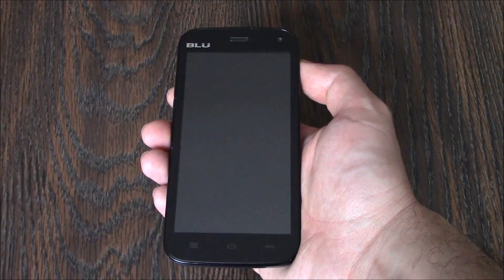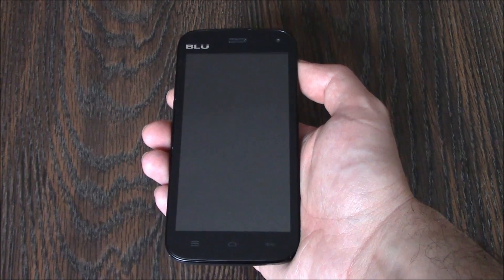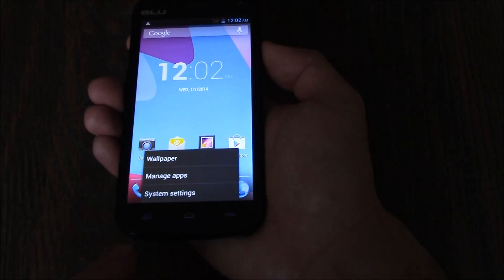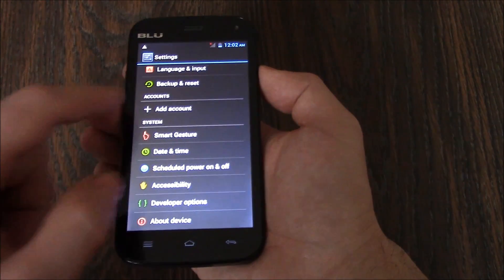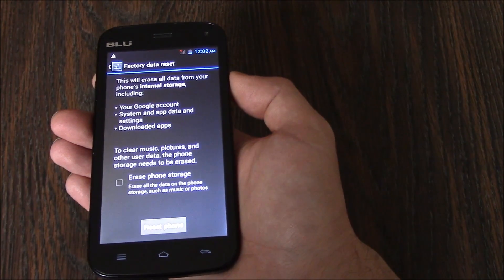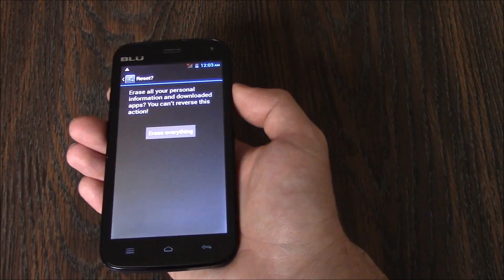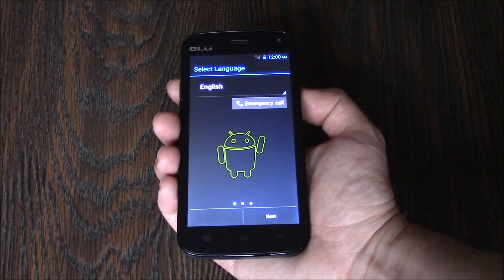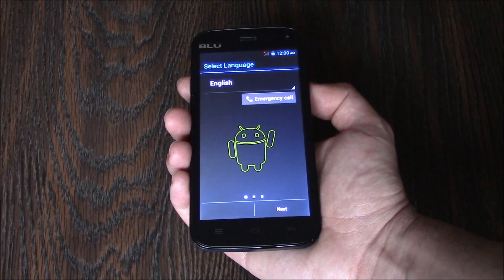How To Restore A BLU Studio 5.0 II D532U Smartphone To Factory Settings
Erase data / restore to factory settings tutorial for the Blu Studio 5.0 II Smartphone.